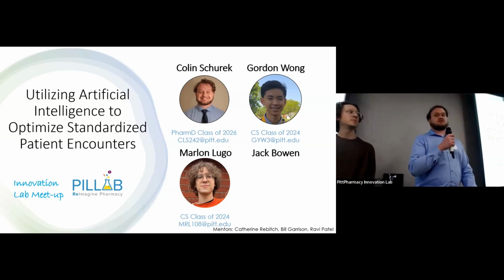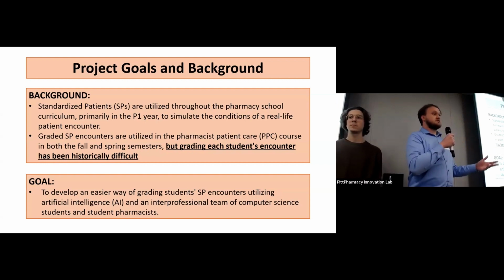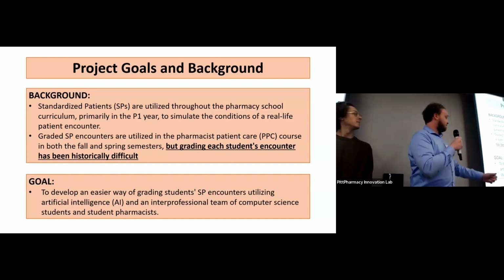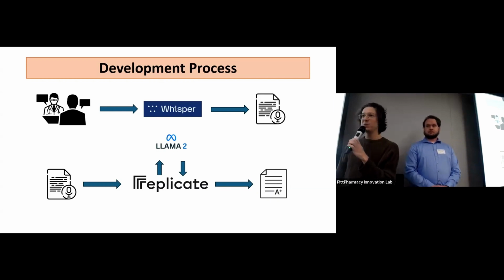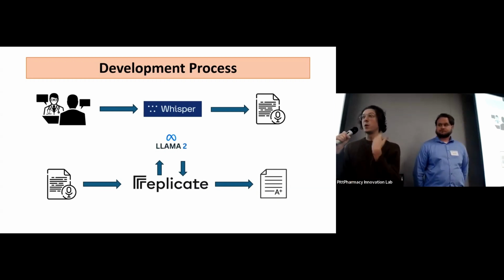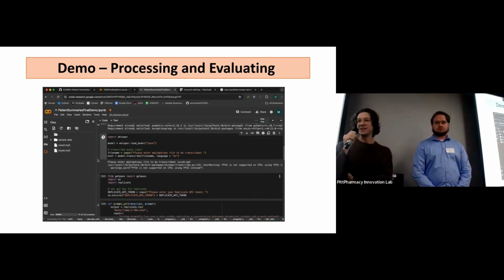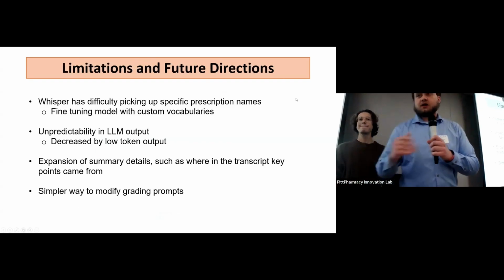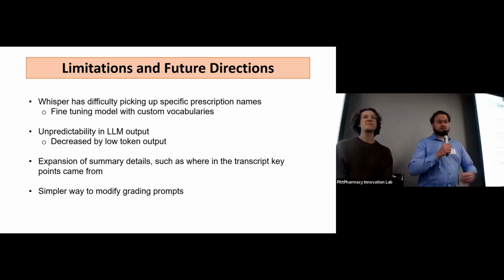Utilizing AI to Optimize Standardized Patient Encounters - Innovation Meet up 2024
Colin Schurek, PharmD Class of 2026
Marlon Lugo, Computer Science Class of 2024
Gordon Wong, Computer Science Class of 2024
Jack Bowen, Computer Science Class of 2024

Developing an easier way of grading students' SP encounters utilizing artificial intelligence (AI) and an interprofessional team of computer science students and student pharmacists.